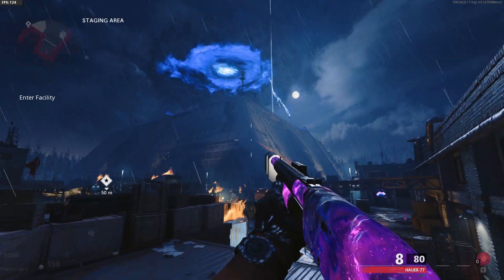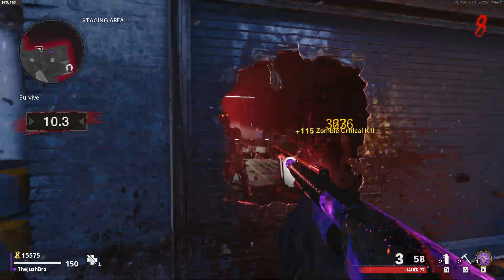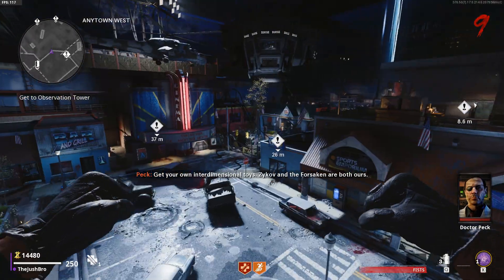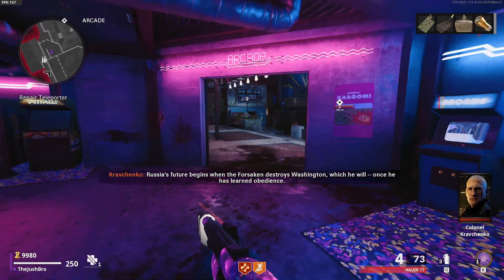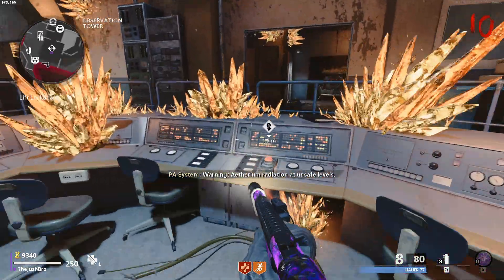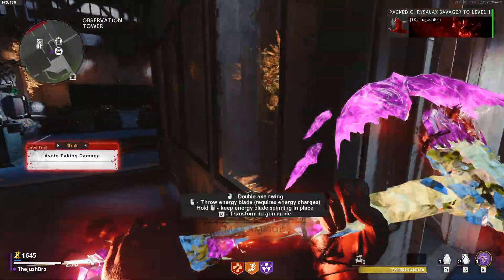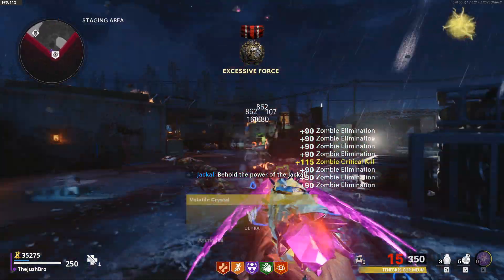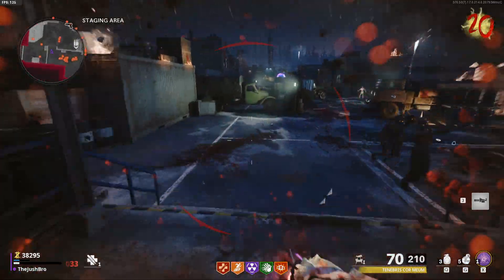HOW TO GET THE CHRYSALAX EVERY GAME ON FORSAKEN THROUGH TRIALS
The easiest way to get the brand new Chrysalax WonderWeapon on the brand new cold war zombies map Forsaken using the trials system!